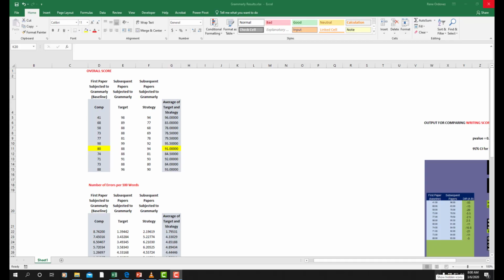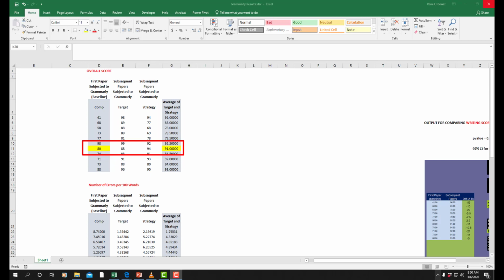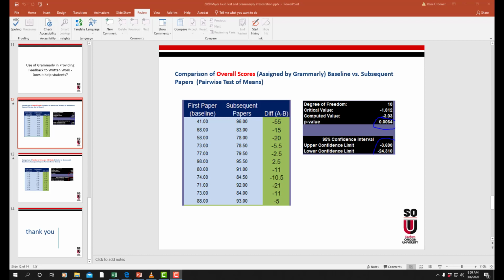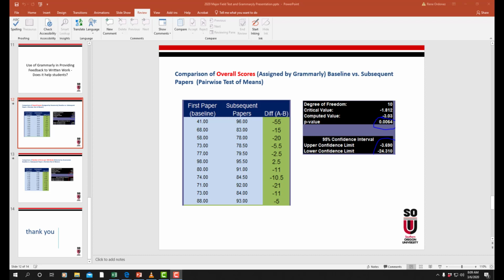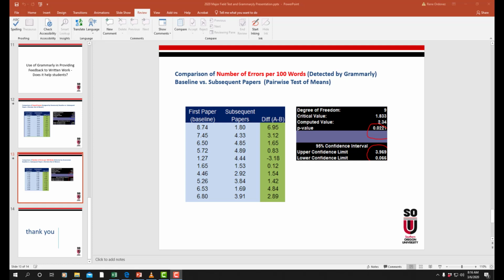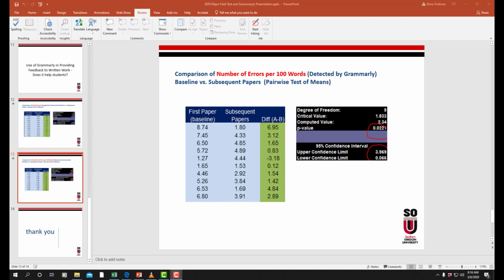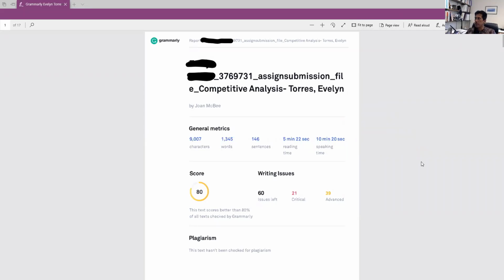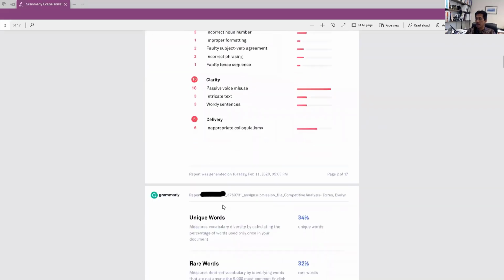Grammarly- Does it Help?